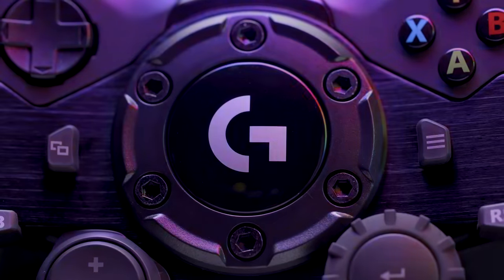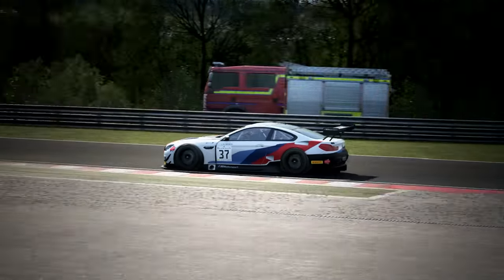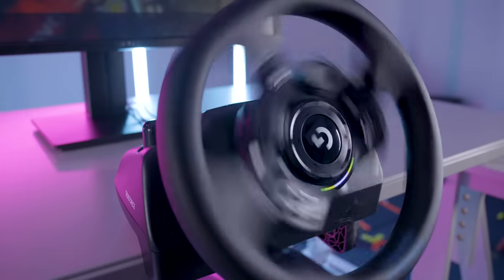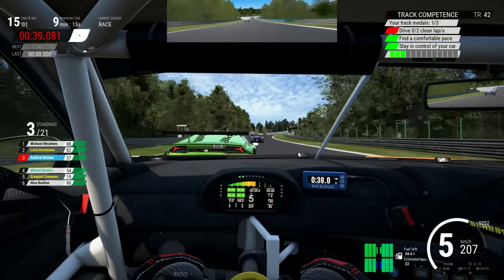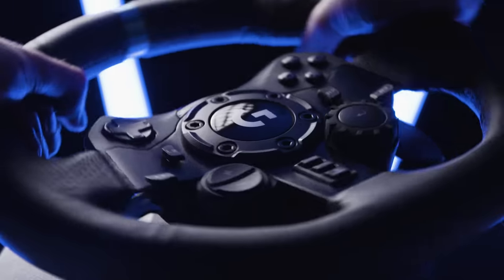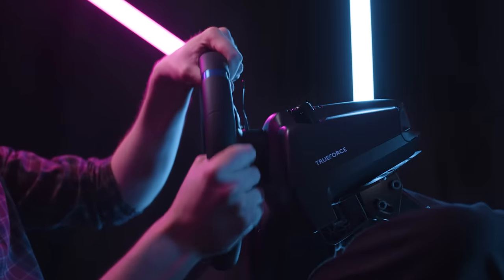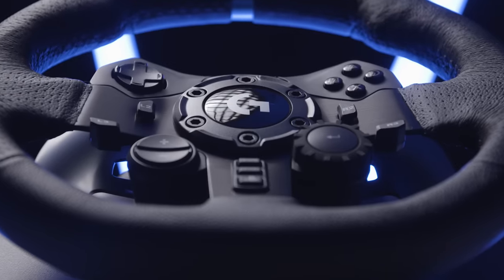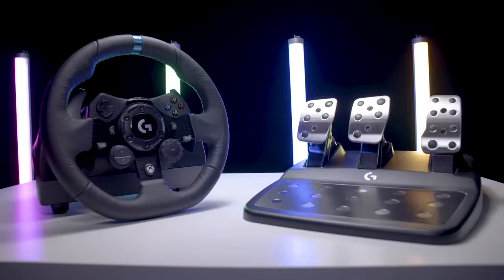G923 Racing Wheel and Pedals: Keep Playing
Logitech G923 is a high-performance racing wheel that revolutionizes the eracing experience. Re-engineered to support a game-changing feedback system, G923 features TRUEFORCE, next-generation force feedback that dials into game engines to deliver higher fidelity realism. Feel the pistons pumping, the gravel crunching, and every shift, drift, and hairpin turn like never before.